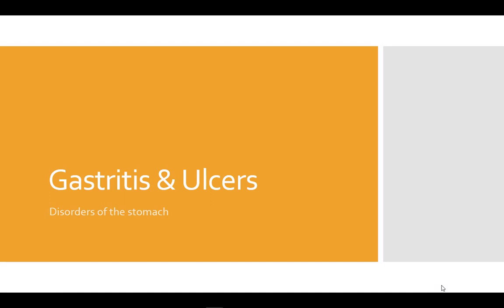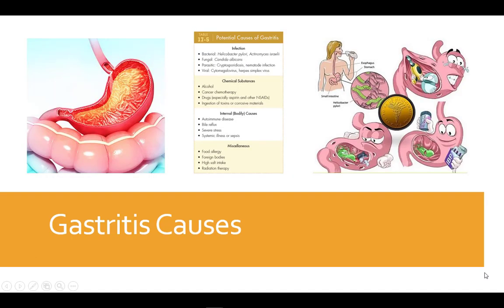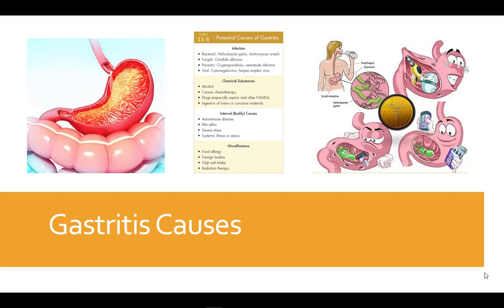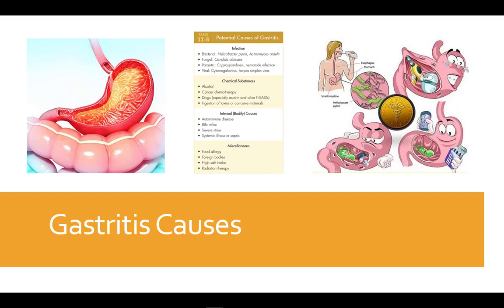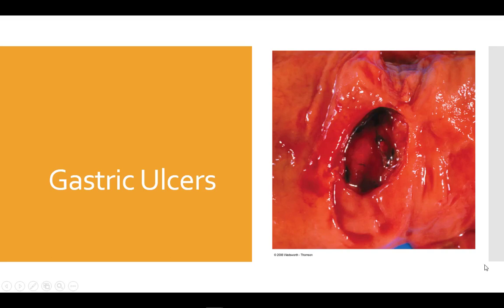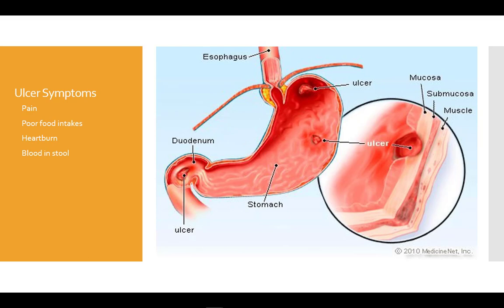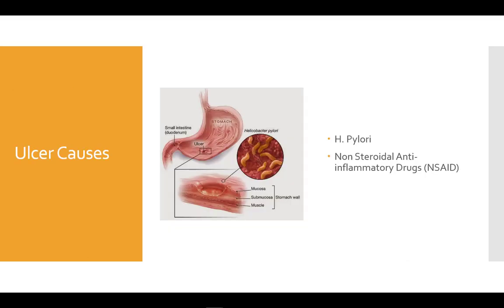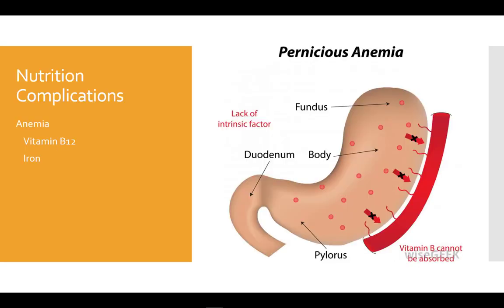Gastritis and Ulcers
Pathophysiology of gastritis and ulcers